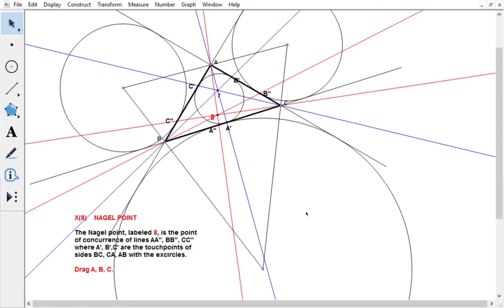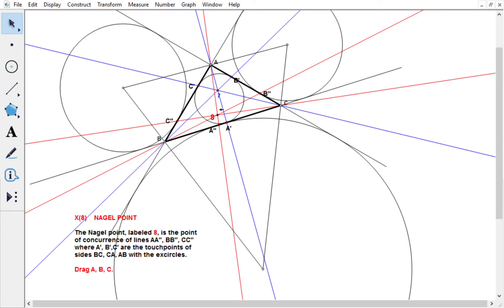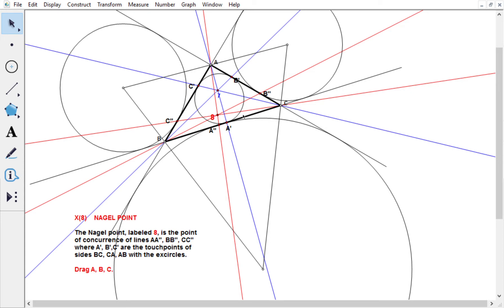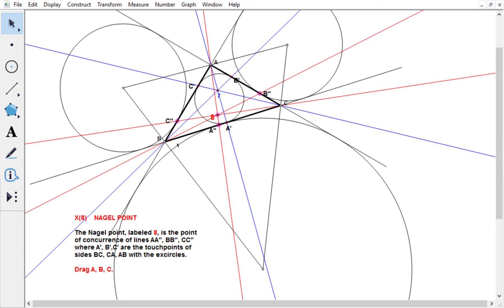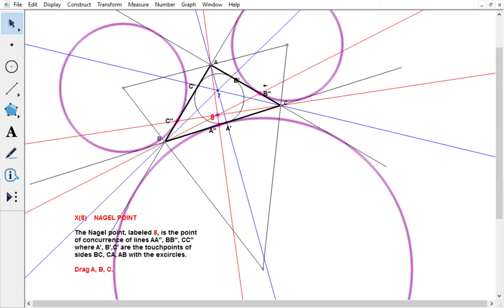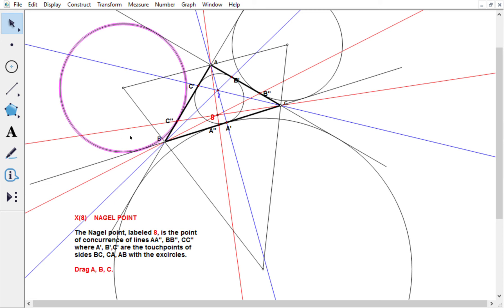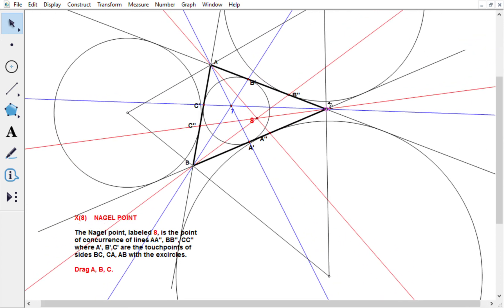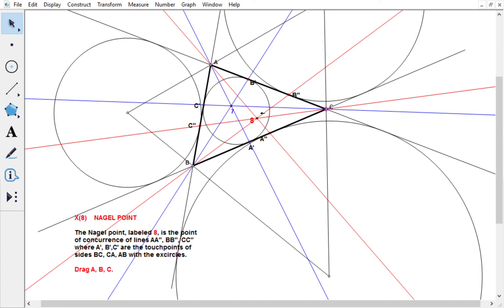X8 NAGEL POINT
The Nagel point (X8) is named for Christian Nagel, and it is an analog of the Gergonne point (X7).

Video Contents:

00:00 Introduction to the Nagle Point (X8)
00:08 Diagram Source and Modifications
00:14 Review of the Gergonne Point (X7)
00:20 Defining the Nagle Point (X8)
00:32 Perspective Triangle: Incenter Touch Points
00:47 Naugle Point as a Center of Perspectivity
01:05 Construction: A″, B″, C″ from Excircle Touchpoints
01:45 Adjusting the Diagram for Accuracy
02:10 Dynamic Geometry and the Moving Nagle Point
02:25 Ambiguity in the Construction
02:36 A Richer Story Behind the Diagram
02:46 Summary and Comparison with the Gergonne Point